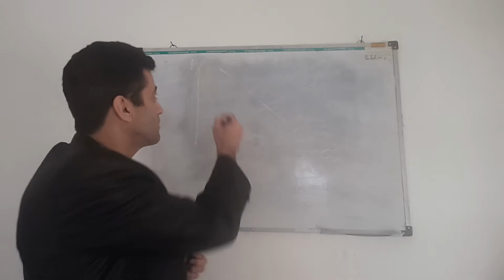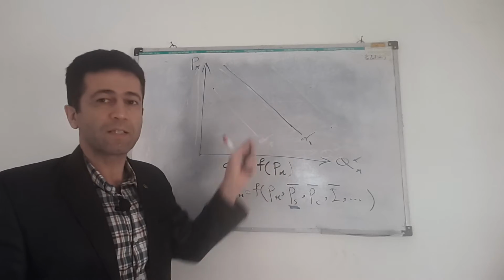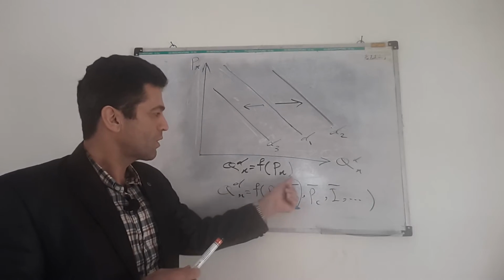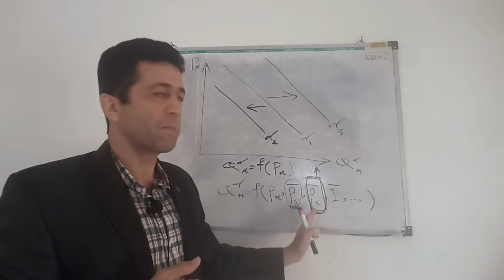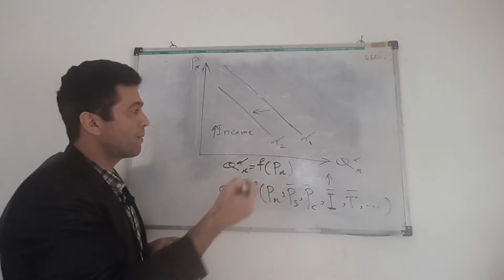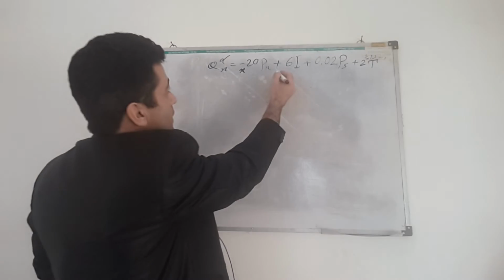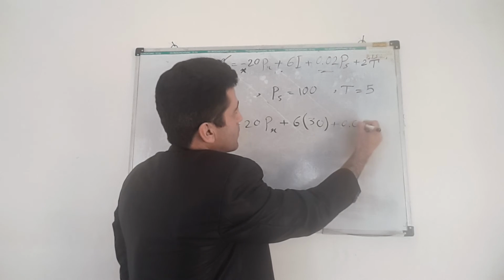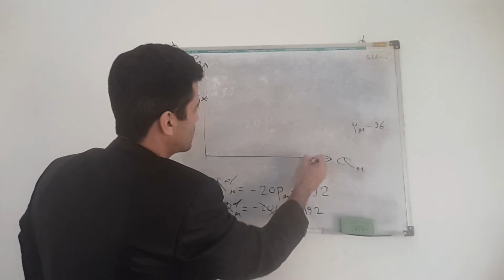shift in demand curve.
This is about shift in shifting in demand curve that is one of the most important topic in microeconomics.